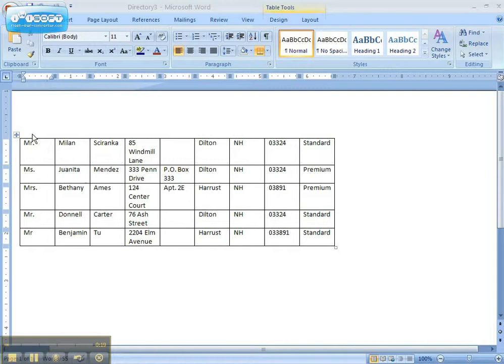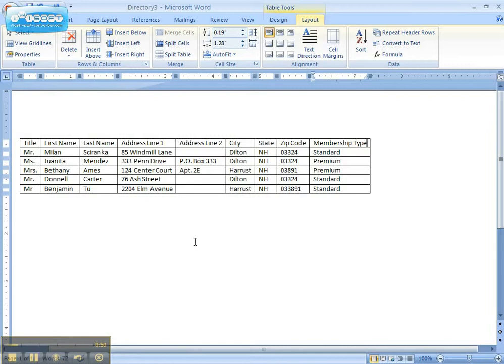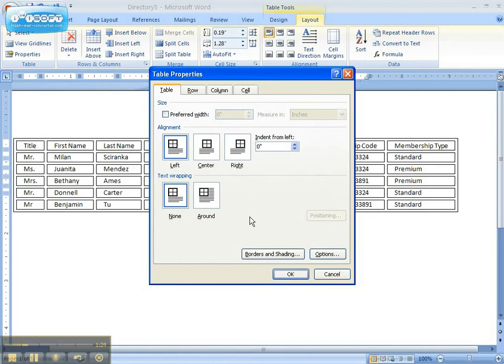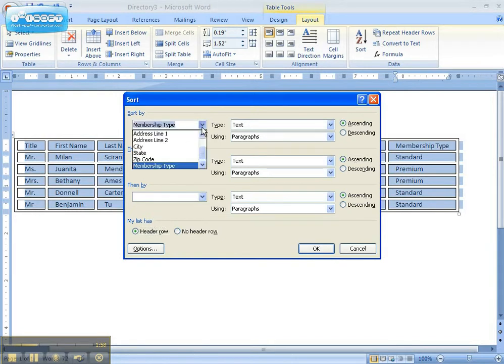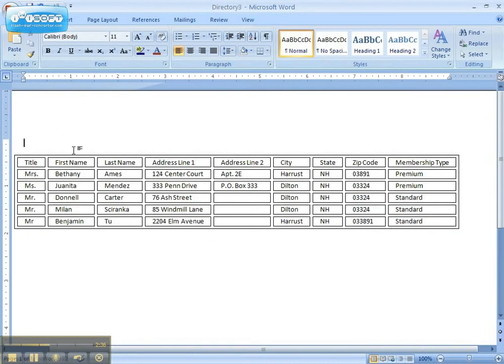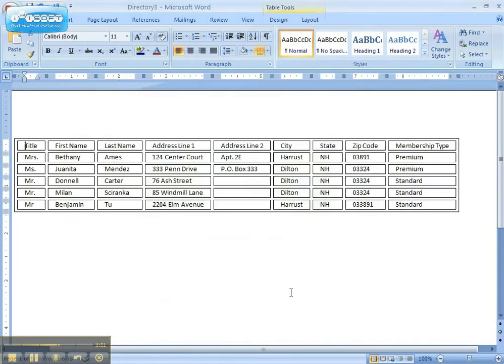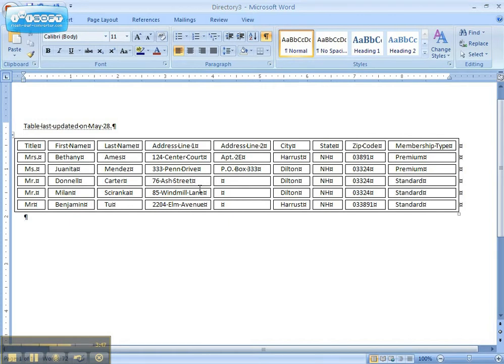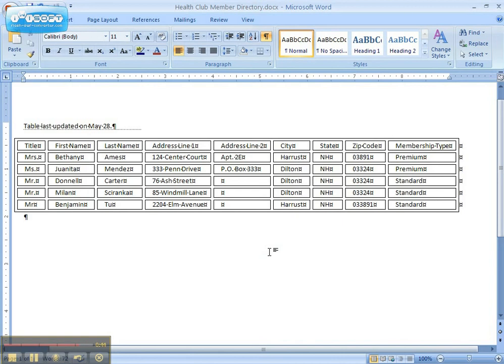WD364-368 Tables and Hidden Text